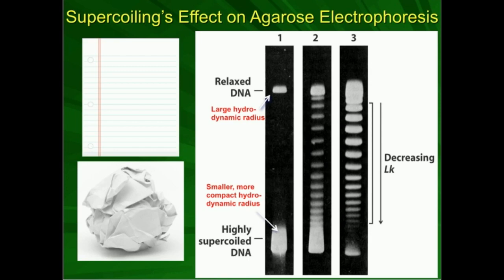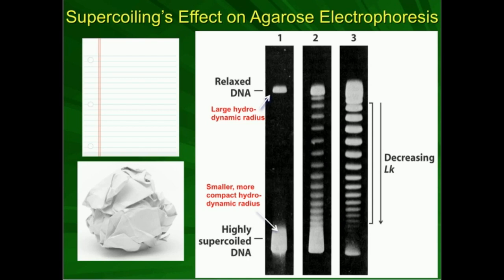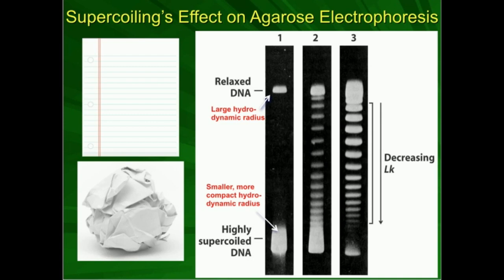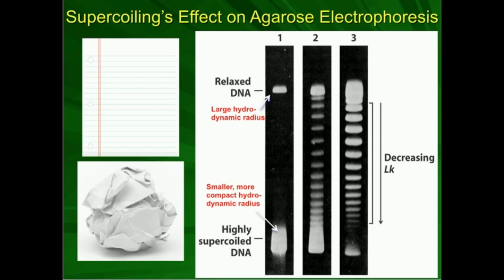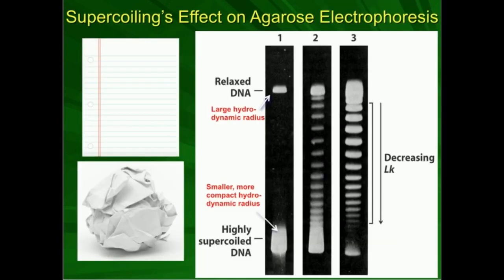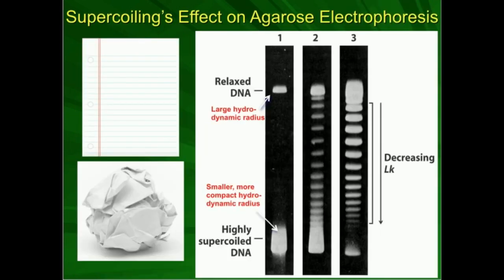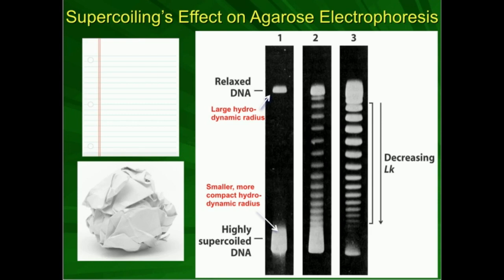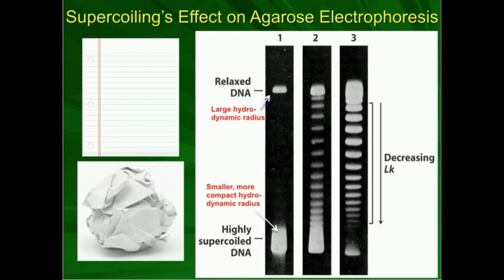Effect of DNA Supercoiling on Agarose Electrophoresis@# 2 , 2019